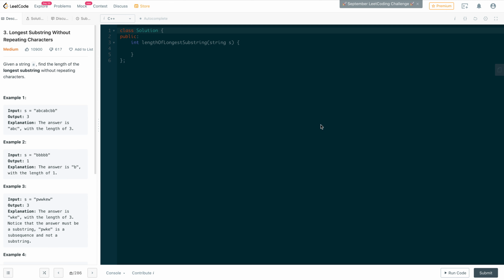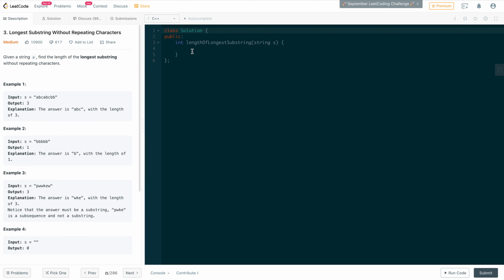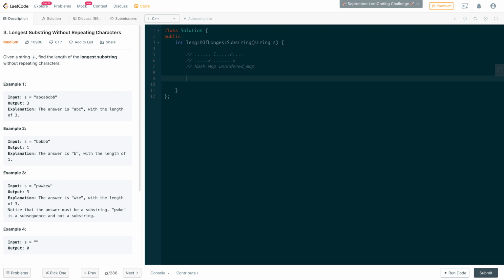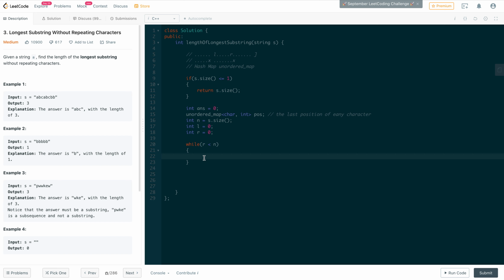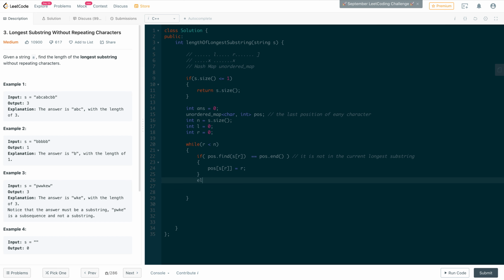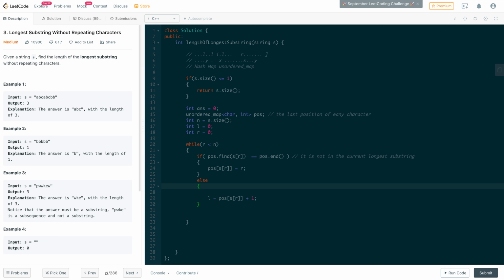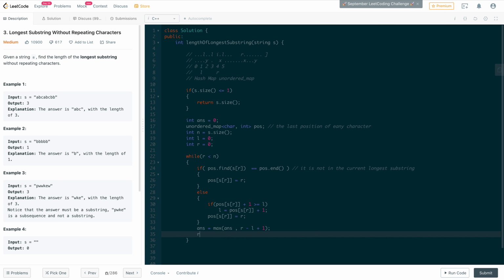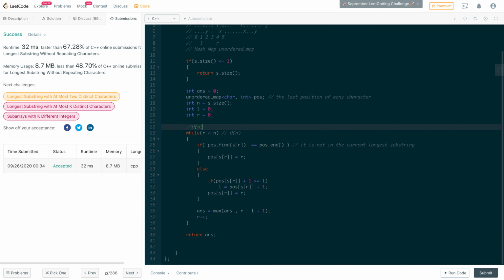LeetCode - 3 Longest Substring Without Repeating Characters